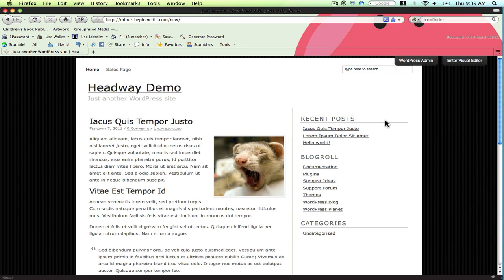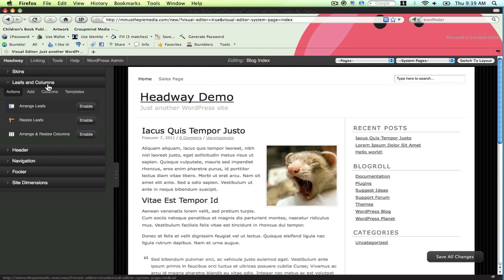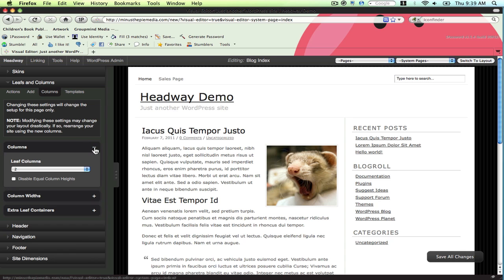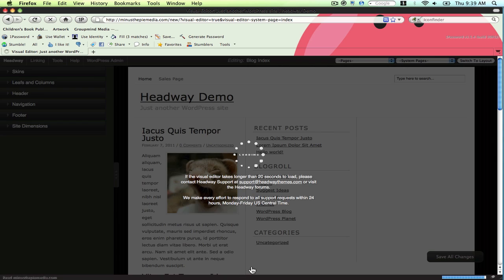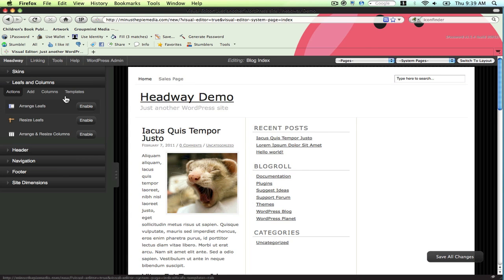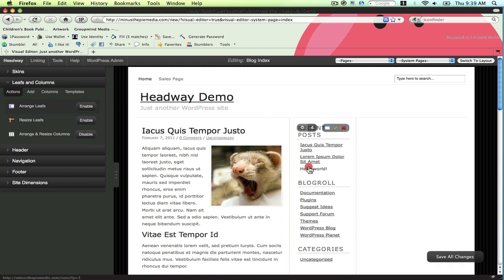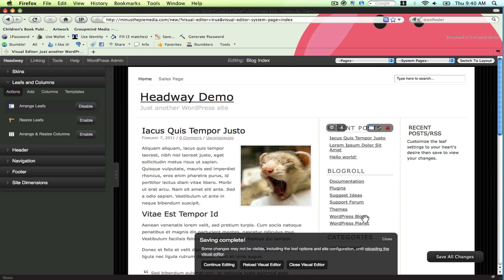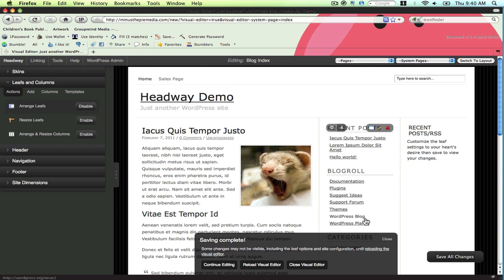How to Make a 3-column Layout with Headway 2.0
Learn how to make a three-column layout with headway themes.